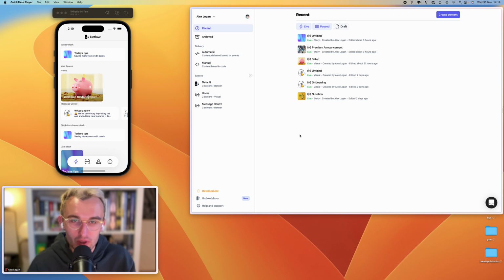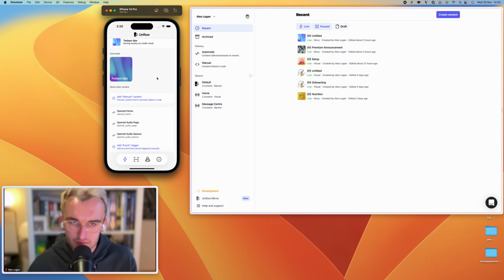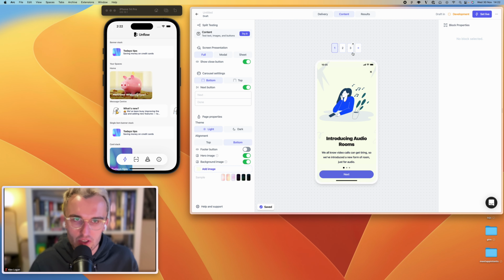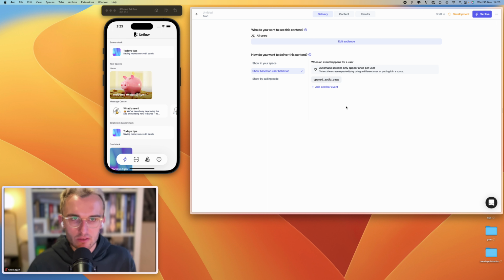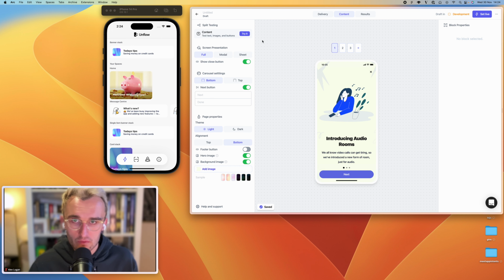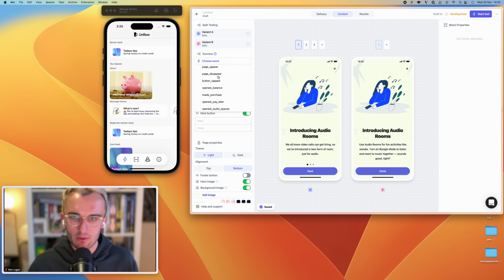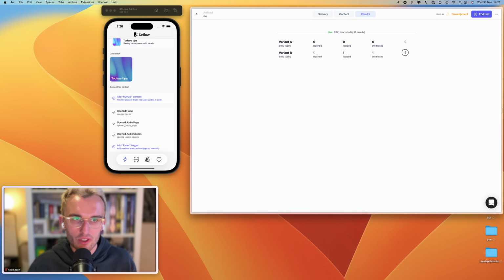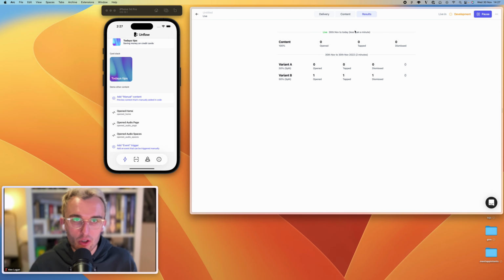⚡️In-App A/B testing and experimentation superfast! ⚡️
If you're not experimenting in your app - you should be! You can use experimentation to determine if something is actually working or not, and tweak on the fly with live comparisons between variants.

Think showing someone a big long carousel or a a quick single page explainer, both have merits, but you wont know which is best until you try it.

Unflow lets you do all this without writing any code for it ( yes, none ), check it out!